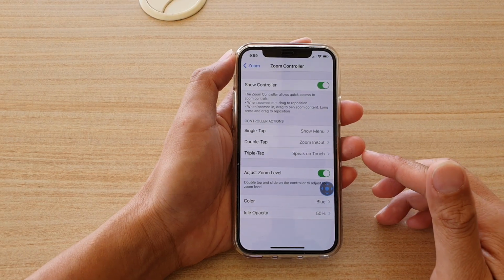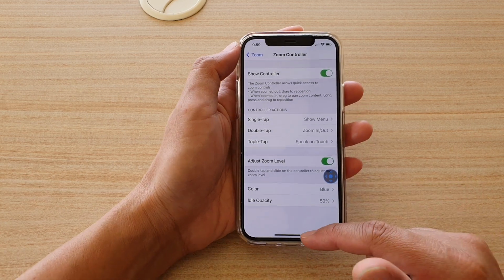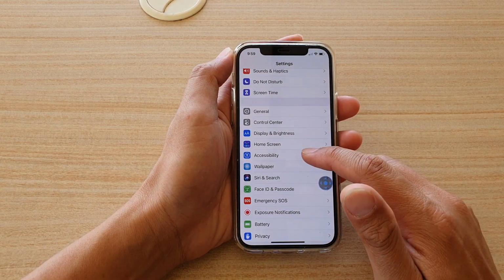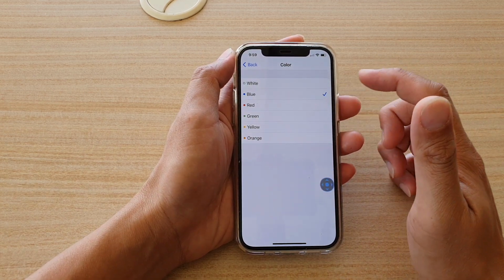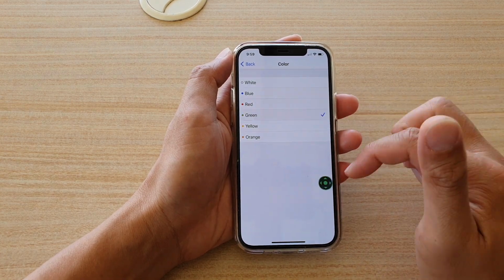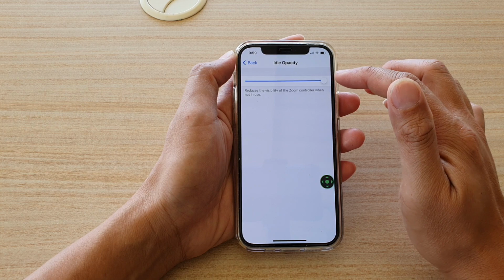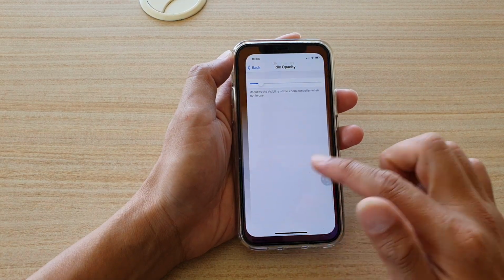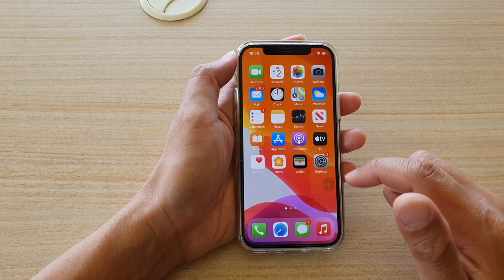iPhone 12/12 Pro: How to Change Zoom Controller Color / Idle Opacity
Learn how you can change Zoom Controller Color or Idle Opacity on iPhone 12 / iPhone 12 Pro.